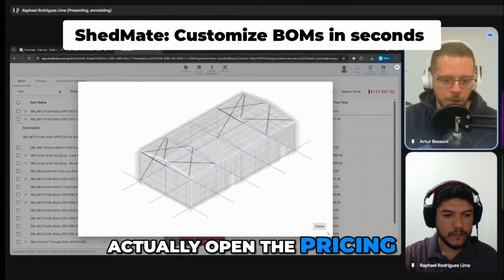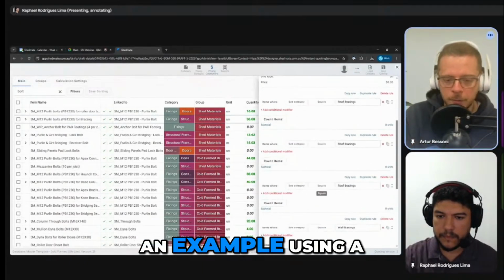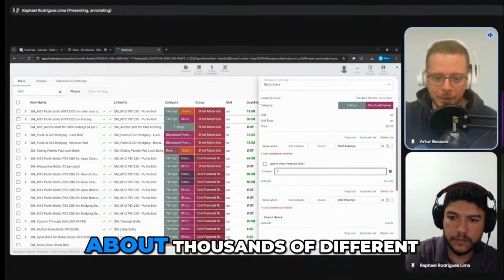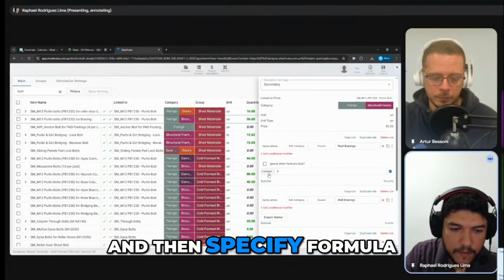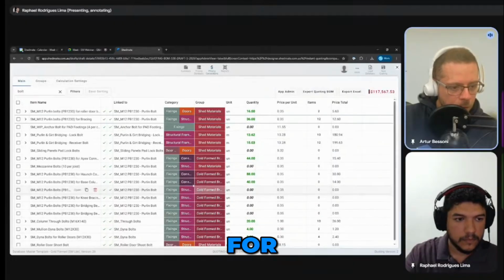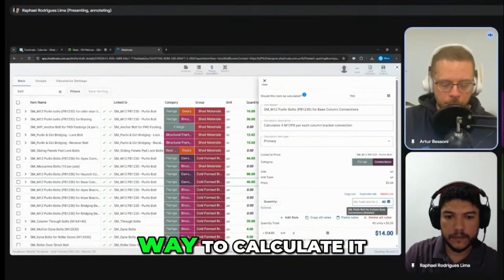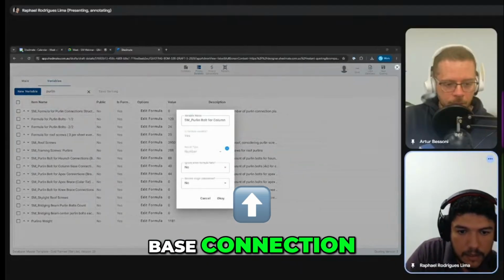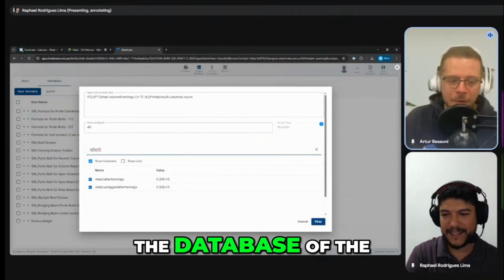Your business quotes its own way. Most software won't let you, Shedmate will!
Every shed company quotes its own way.

Some businesses multiply roof bracing bolts by 3. Some by 4. Some have a custom formula that adds an extra purling bolt per column connection if it's a C-frame. Every regional supplier, every workshop, every estimator has their own rules built up over years.

The fear with any new system is simple: am I going to lose all of that?

In this clip from our weekly Shedmate Q&A, Raphael and Artur walk through exactly why you don't, and how the Shedmate formula engine carries forward the same intelligence your Excel spreadsheet has been holding, just in a system the rest of your team can actually use.

What you'll get out of this:
→ The two ways to handle custom calculations: basic mode (duplicate a rule) and advanced mode (one formula that handles it all)
→ A real example of switching roof bracing from ×3 to ×4 with a one-line change, no IT Ticket.
→ How the advanced formula engine works: searchable variables, thousands of shed parameters, conditional logic (like "if column framing = C-frame, use 4 bolts")
→ Why bringing your existing Excel logic into Shedmate is important, the IP stays, the spreadsheet goes
→ How linking those formulas to the 3D model means the quantities update automatically when the shed changes, something Excel can never do
→ A look at the purling bolts for column base connection formula as an example of real-world flexibility

This is a clip from the full Shedmate Q&A episode. Watch the full walkthrough here, including pricing calculations and bill of materials demos

If your concern about moving off Excel is "I'll lose 20 years of pricing intelligence", that's the exact problem the formula engine was built to solve. Your rules come with you. They just sit inside a system that anyone in your business can actually run.